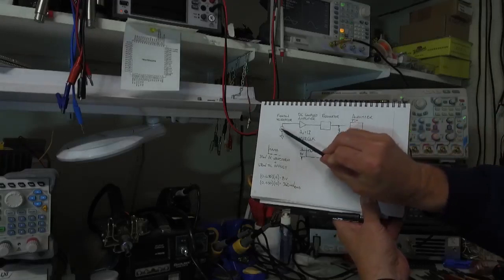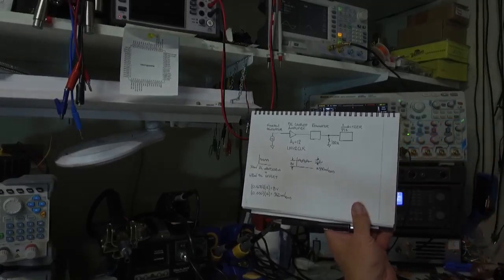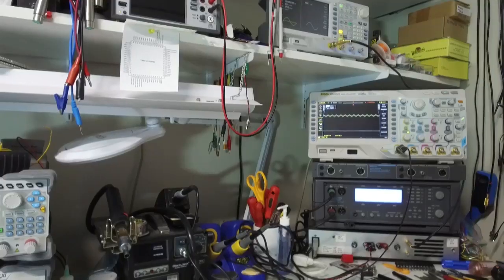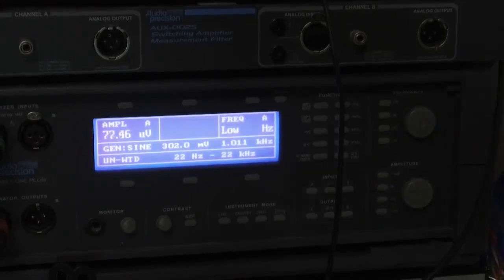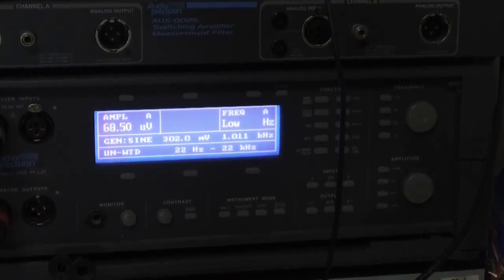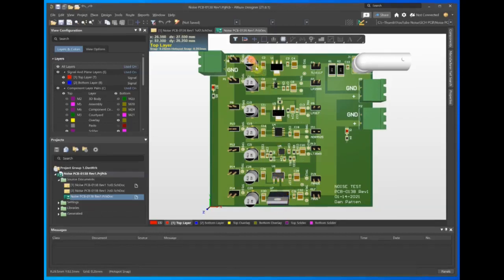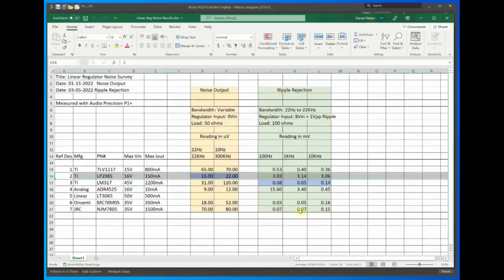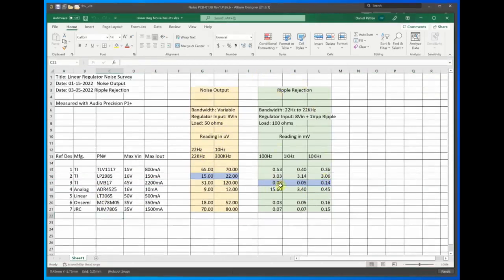Ripple Rejection Of Linear Regulators Compared LM7805 LM317 TLV1117 LP2985 Altium PCB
This is Part 2 of comparing linear regulators.  I previously designed a custom circuit board using Altium Designer that supports 7 different linear regulators with common input and output.  Supporting input and output capacitors are the same and PCB (Printed Circuit Board) layout is similar as well.  In this video input ripple rejection is measured using an Audio Precision P1+.

Regulators installed:
TLV1117
LP2985
LM317
ADR4525
LT3065 (not working)
78M05
7805

Further tests are planned.  Let me know if there is something you would like tested.

Items used in this video can be purchased from Amazon.  All items in this video were personally purchased.

Rigol DP832 Power Supply
Keithley DMM6500